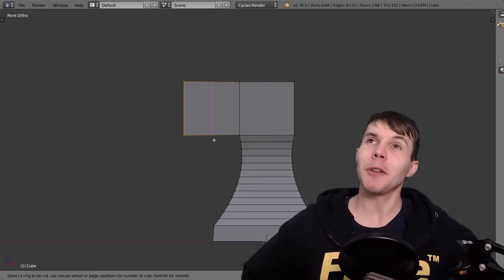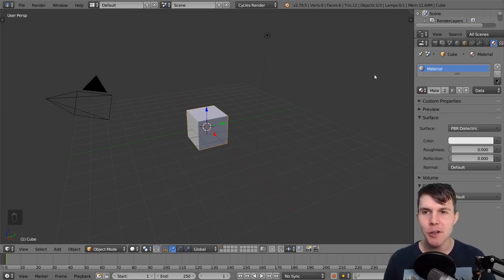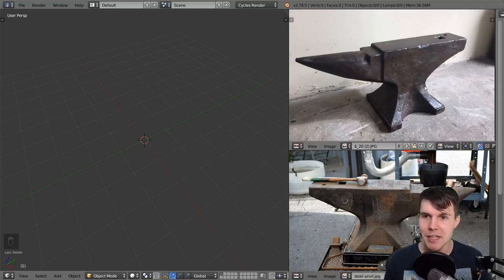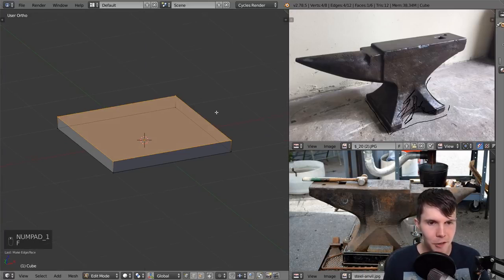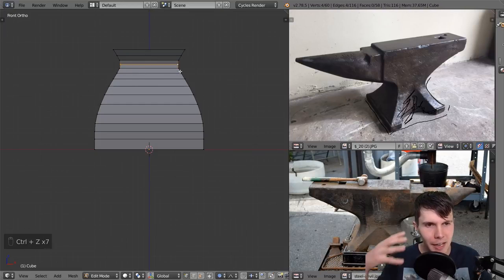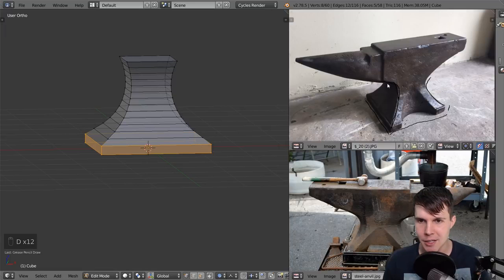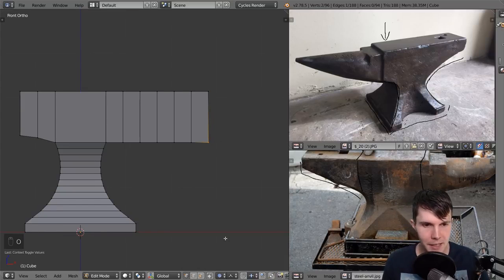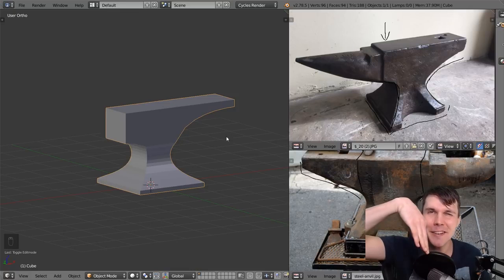Blender Beginner Modelling Tutorial Part 1 720p